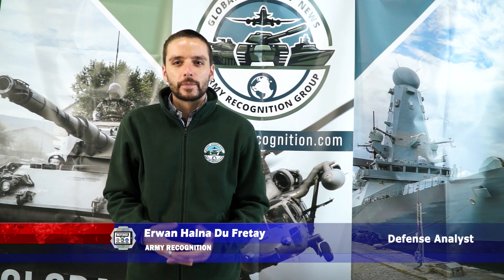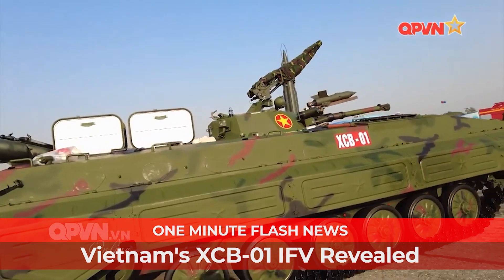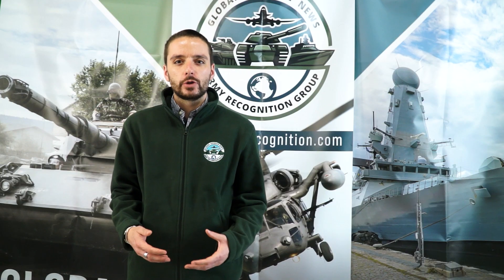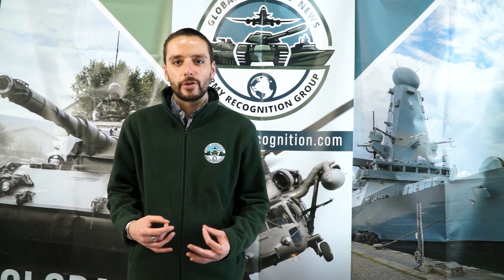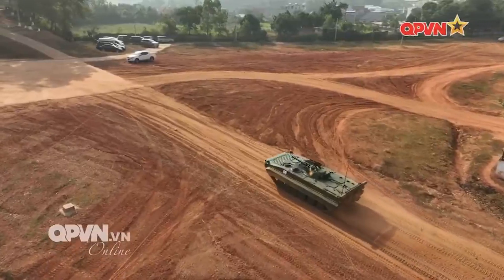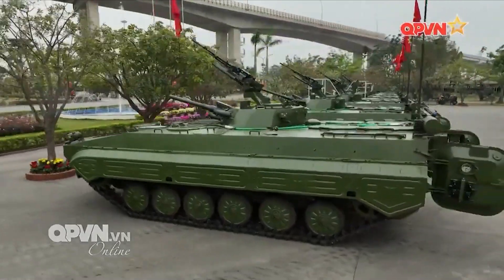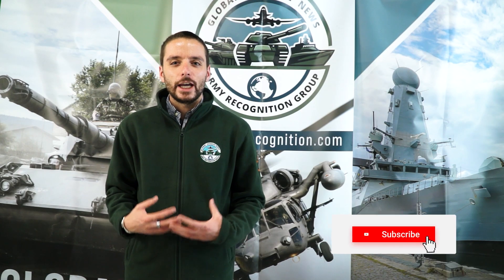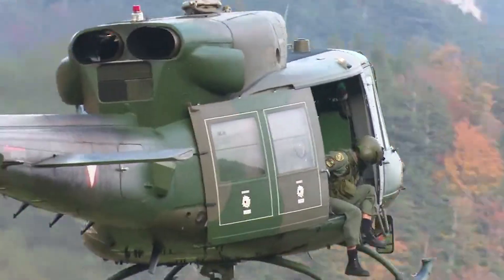Exclusive: How Vietnam Transformed Old Soviet BMP-1 into XCB-01 Modernized Infantry Fighting Vehicle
Welcome to Army Recognition’s exclusive coverage of Vietnam’s groundbreaking XCB-01 Infantry Fighting Vehicle. In this special report, we explore how Vietnam’s defense industry has transformed the old Soviet BMP-1 into a fully modernized combat vehicle designed and built entirely by Vietnamese experts. The XCB-01 not only showcases advanced firepower, protection, and mobility—it also marks the launch of low-rate initial production, signaling Vietnam’s serious step toward defense self-reliance. Join us as we break down the technology, capabilities, and strategic impact of this new generation IFV.

Read full Defense News at this link